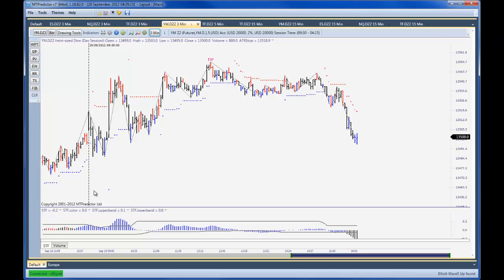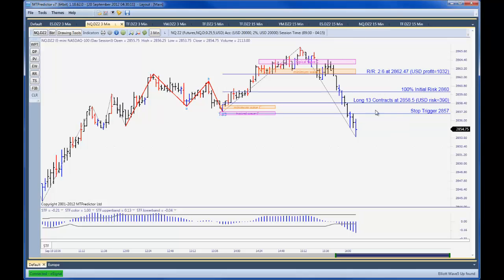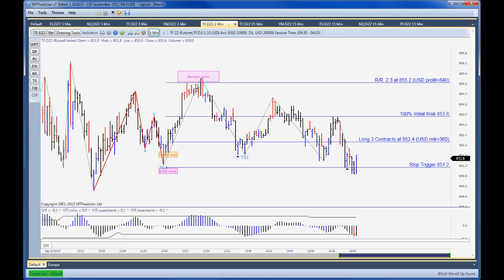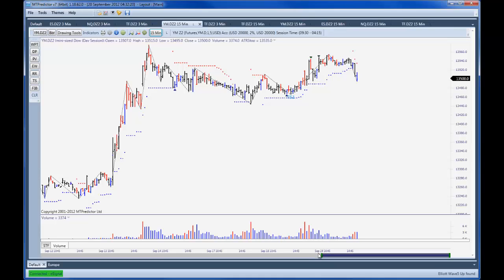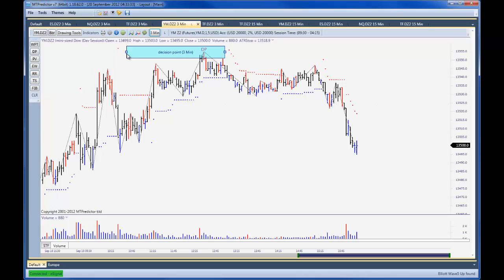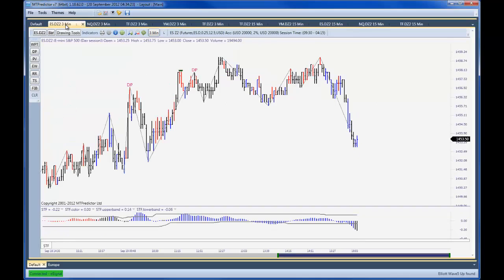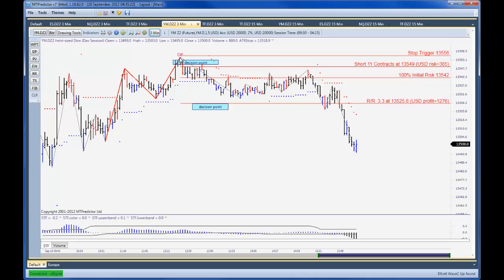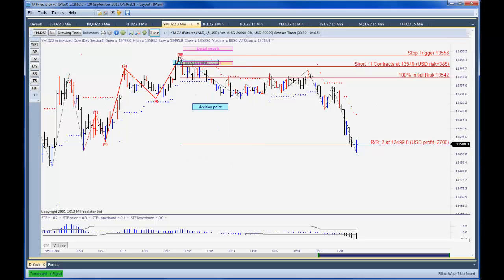MTPredictor - DP sell nails high of day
Here I look at how a MTPredictor DP sell on the 3min YM nailed the high of the day for a lovely +7R Profit Risk Disclaimer and Disclosure.